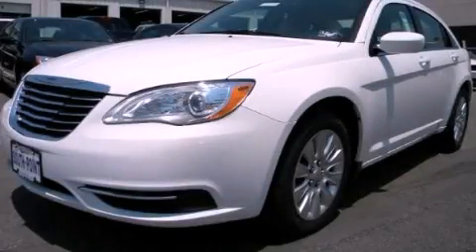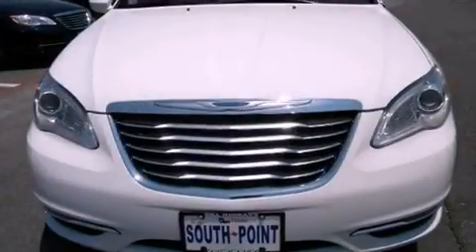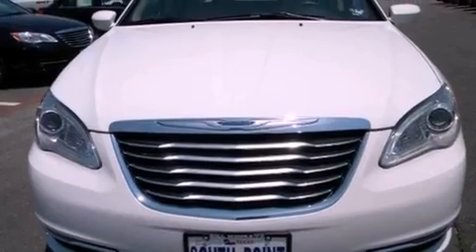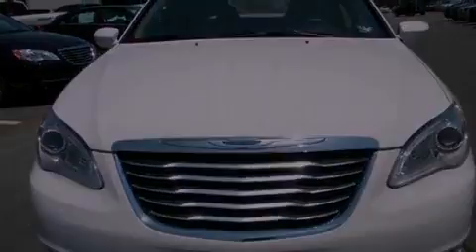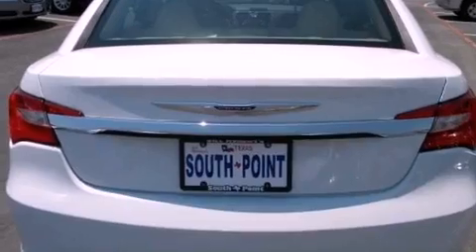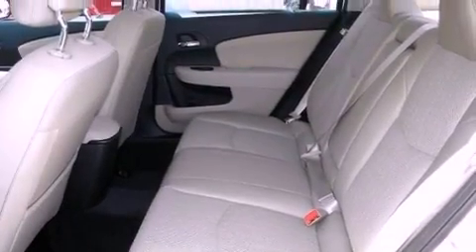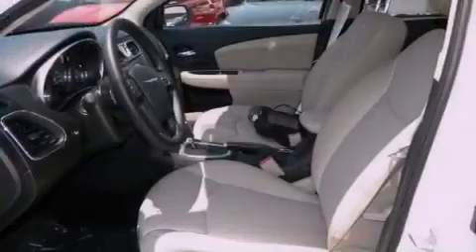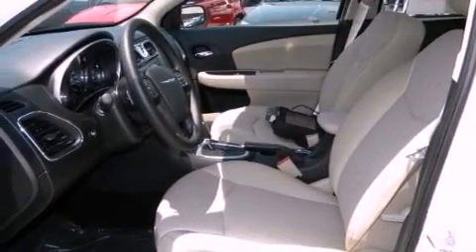2011 Chrysler 200 Austin TX 78745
Year : 2011
 Make : Chrysler
 Model : 200
 Engine : 2.4L DOHC SMPI 16-valve I4 dual VVT engine (REQ: NAA Emissions)
 Trans . : Automatic
 Exterior : White

 Stock : 563646

 5210 South I H 35